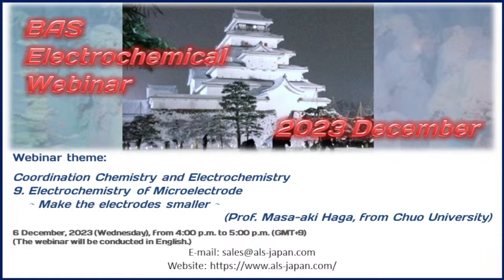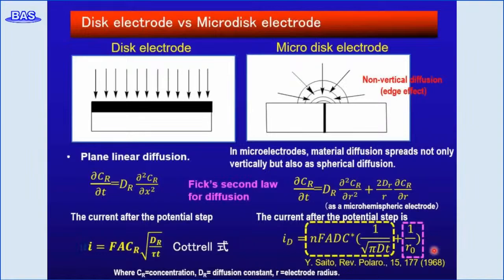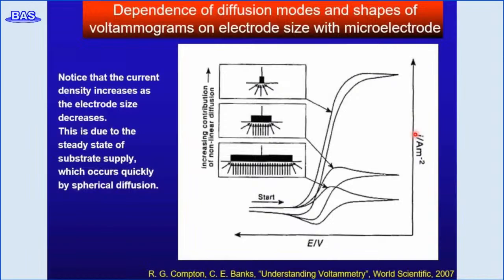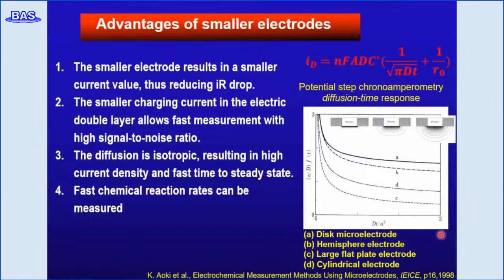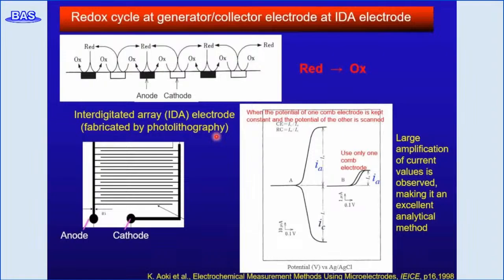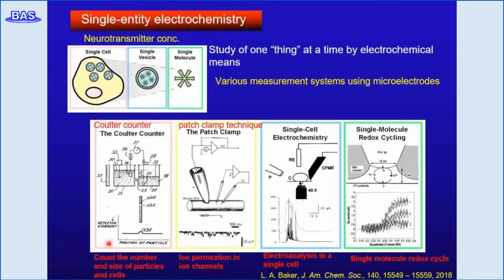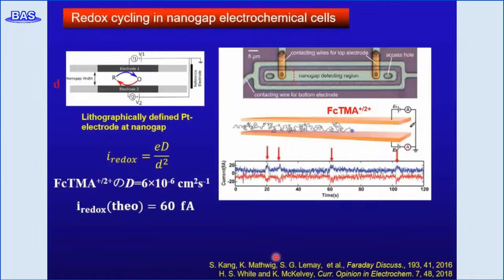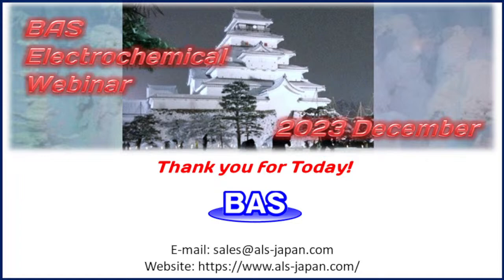BAS Electrochemical Webinar 2023 December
BAS held the twentieth webinar, it was the nineth lecture in the field of coordination chemistry and electrochemistry, introduced by Prof. Masa-aki Haga, from Chuo University.
Theme of the webinar
 Coordination Chemistry and Electrochemistry
9. Electrochemistry of Microelectrode ∼ Make the electrodes smaller ∼
Topic of the webinar:
The electrochemical techniques always require the electrode, and this time the size of the electrode was discussed.
In the beginning the size of the electrode was compared and the advantage for electrode size decreasing was showed in base of the electrochemical characterization.
For the electrochemical characterization of the analysis of the cyclic voltammetry shapes and chronoamperometric current-time response was discussed.
In addition, some types of the microelectrodes and their characteristics was introduced, them some application of the microelectrode was introduced, such as, scanning electrochemical microscopy.